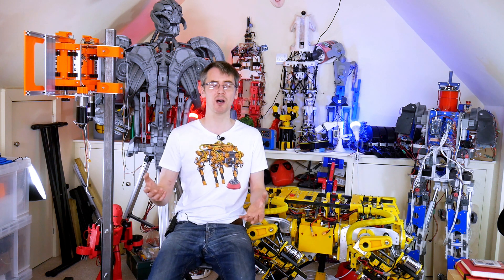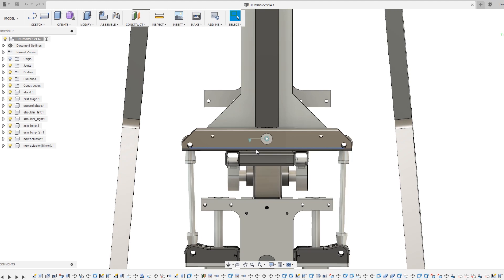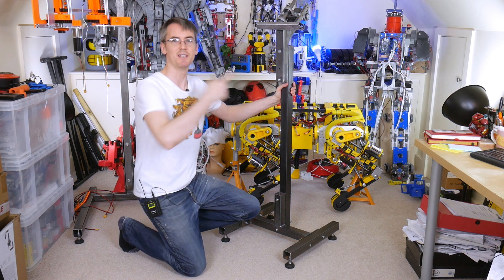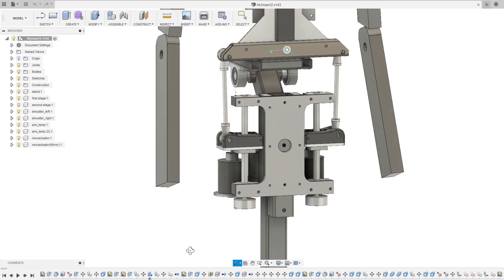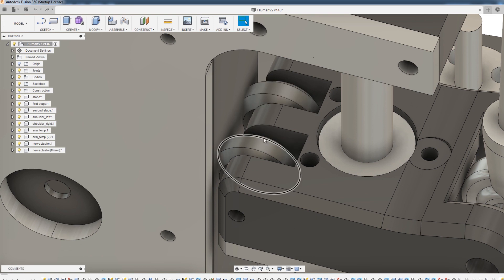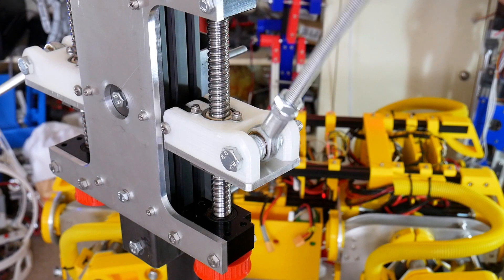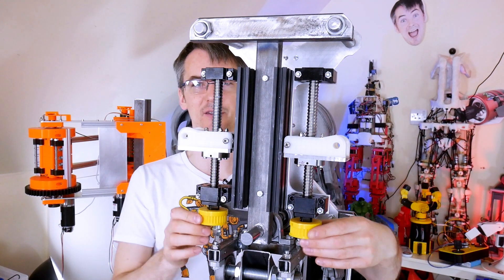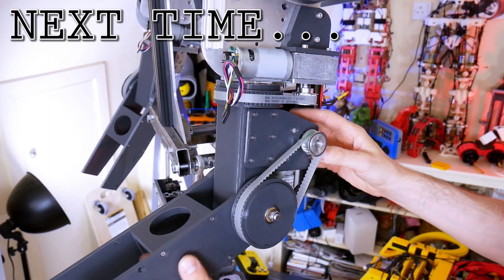Starting the Metal Robot Chassis Build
I'm building some robust robot torsos that I can use as a basis for lots of YouTube performances and events. The robots will be reliable, agile, robust, and transportable. I plan to make puppeteering rigs, and software/interfaces which I can plug other projects into - like vision recognition and machine learning.

 The stands are made from welded box-section steel, and the first gimbal stage is also steel with bright steel bar and bearings. I'm using brushless motors and ball screws to drive four of the axis, with ODrive Robotics motor drivers to accurately control them. The motors and ball screws are mounted on a CNC aluminium plate.

Next time I'll be building the the rest of the mechanics which consists of three shoulder axis and the elbows. One shoulder axis will be brushless, and the others will be DC brushed motors.

① HARDWARE/SOFTWARE

② GENIUS

③ XROBOTS